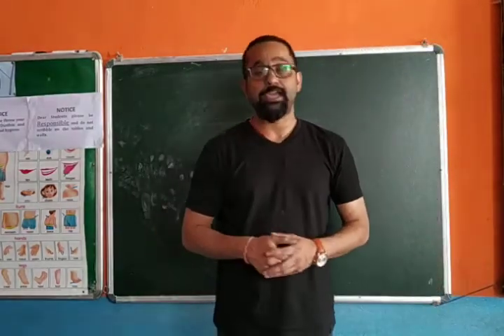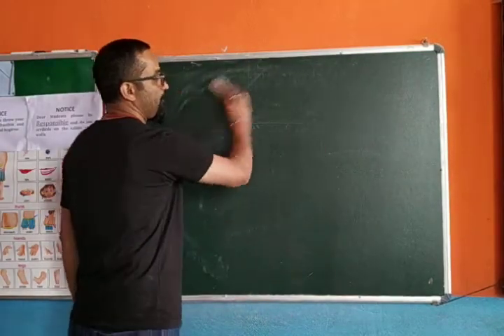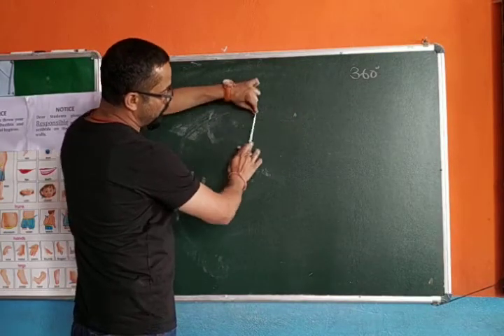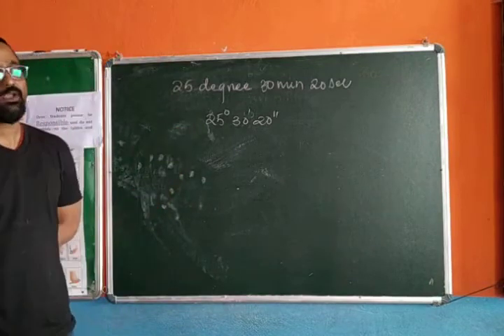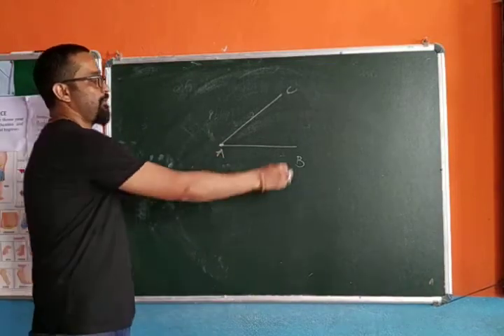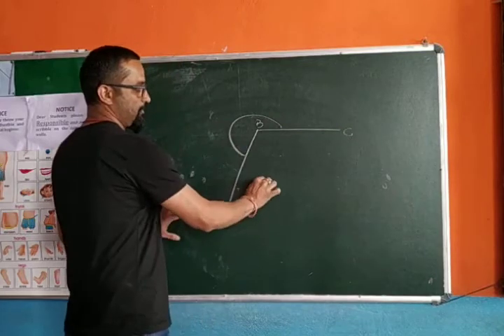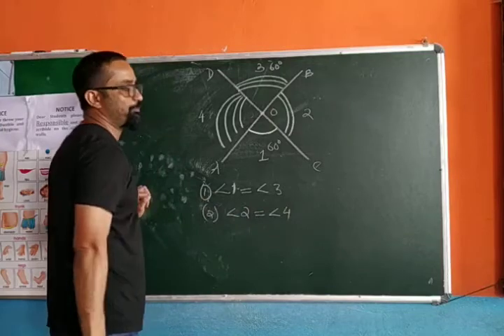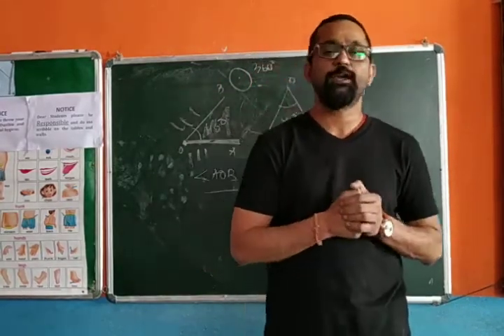Angles (geometry) part 1 ( class 6)